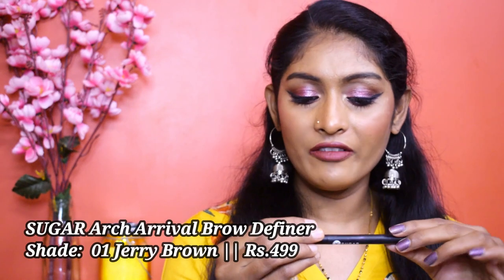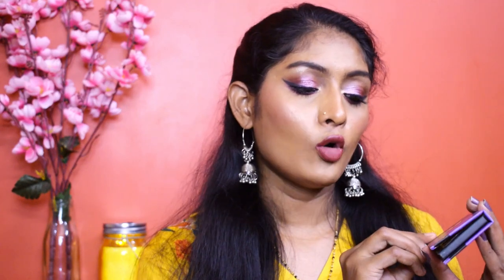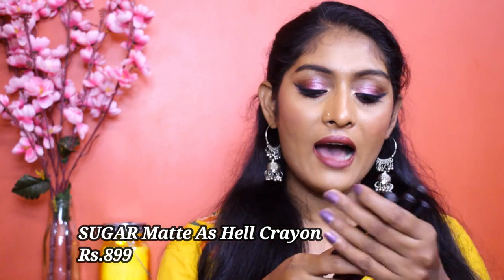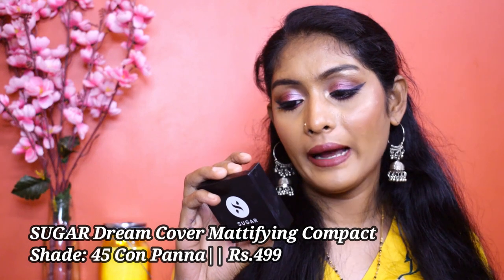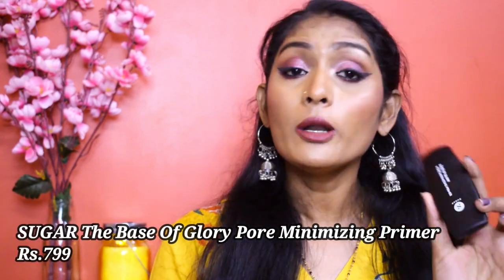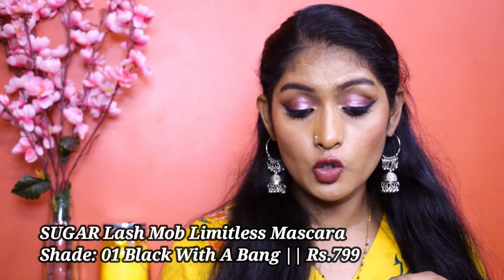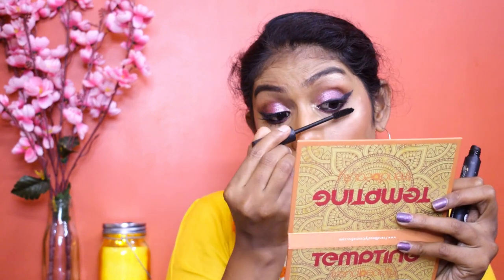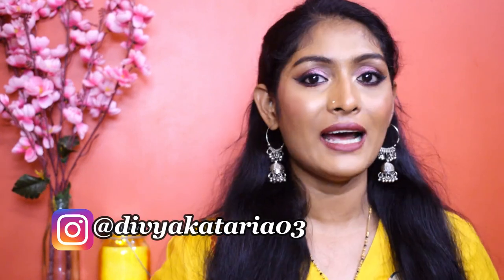Review Of All The Sugar Products I Have || Divya Kataria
Hey Guys!
In this video I am going to review all the sugar products I have and if you are searching for the same then this video is for u!

Products Mentioned:
SUGAR Arch Arrival Brow Definer
Shade:  01 Jerry Brown || Rs.499

SUGAR Magic Wand  Concealer
Shade:45 Con Panna || Rs.799

SUGAR Contour De Force Face Palette
Shade: 02 Vivid Victory || Rs.799

Bronzer Single:
Contour De Force Mini Bronzer - 02 Woody Wonder (Warm Brown)

Highlighter single:
02 Gold Glory

Blush Single:
Contour De Force Mini Blush - 02 Pink Pinnacle (Deep Rose)

SUGAR Contour De Force Highlighter Palette
Shade: 01 Glow Genius || Rs.799

SUGAR Face Fwd Contour Stick
Shade: 02 Espresso Edge || Rs.799

SUGAR Matte As Hell Crayon
Rs.899

SUGAR Matte Attack Transferproof Lipstick
Shade: 05 Tan Halen || Rs.699

SUGAR Dream Cover Mattifying Compact
Shade: 45 Con Panna|| Rs.499

SUGAR The Base Of Glory Pore Minimizing Primer
Rs.799

SUGAR Click Me Up Velvet Lipstick
Shade: 08 Smoking Sienna || Rs.699

SUGAR Eye Warned You So! Double Matte Eyeliner
Shade: 01 Black Swan || Rs. 699

SUGAR Lash Mob Limitless Mascara
Shade: 01 Black With A Bang || Rs.799

SUGAR Stroke Of Genius Heavy Duty Kohl
01 Back To Black & 05 Black Magic || Rs. 499

Intro (0:00)
Best Products (1:08)
Mediocre Products (9:04)
Not So Impressive Products (11:50)
How to purchase sugar products (15:00)
0utro (16:20)